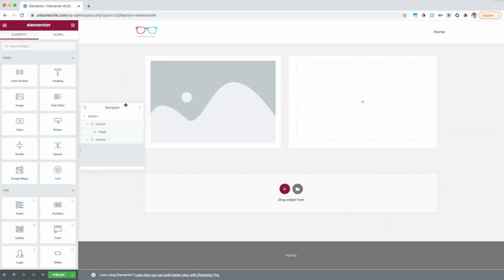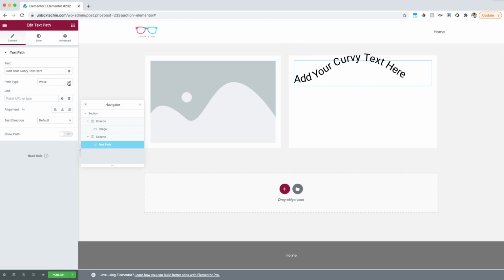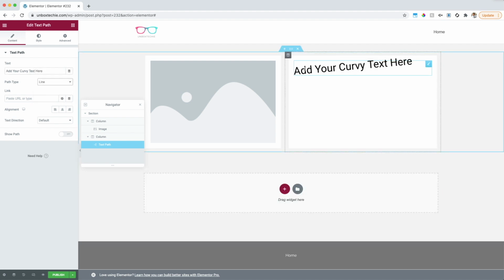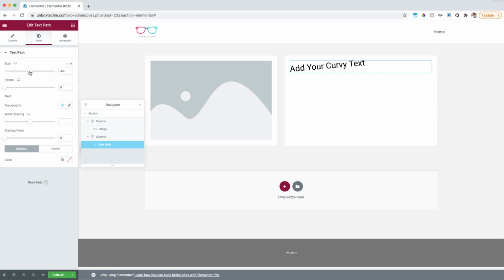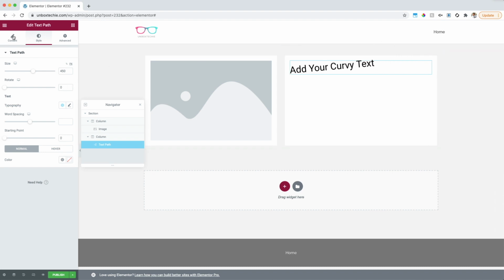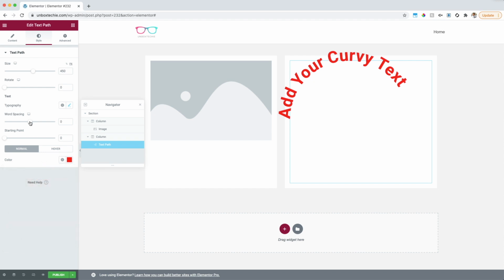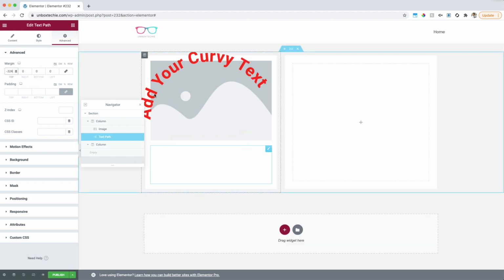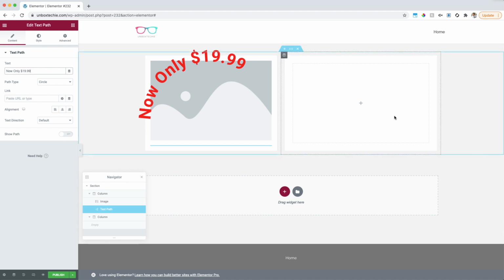NEW Elementor Free Widget! [FREE USERS]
7 Trending Elementor Designs E-Book

Elementor Free Users are getting a brand new elementor widget! Watch this video to see how elementor pro and elementor free users can take advantage of using this new widget! This new element comes in the elementor 3.2.1 update which is a new elementor update. Enjoy!